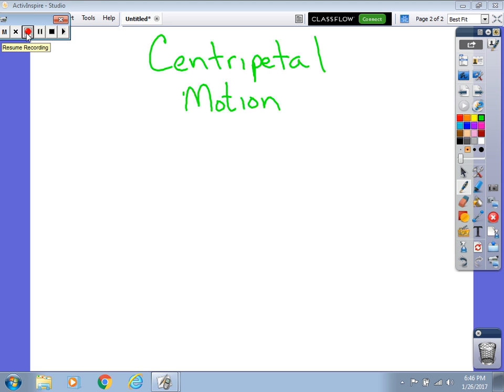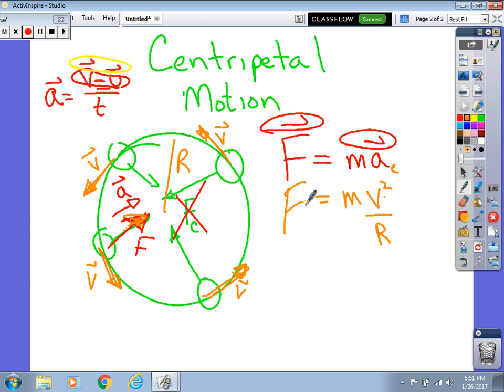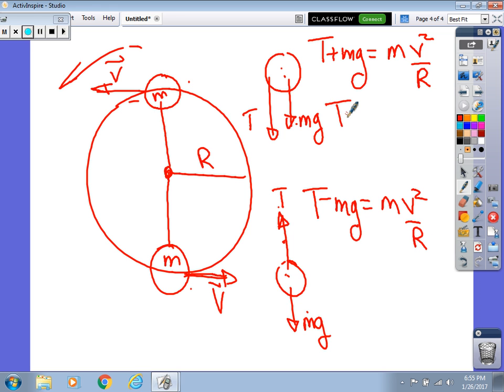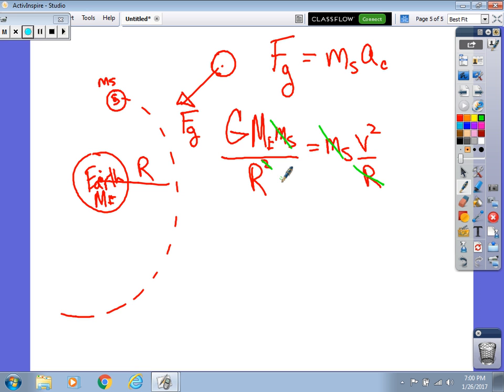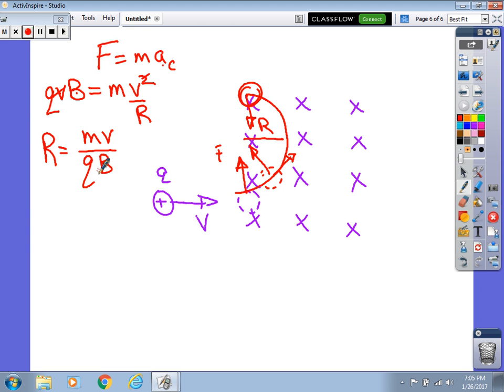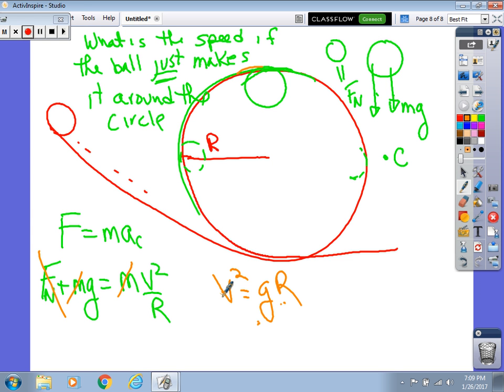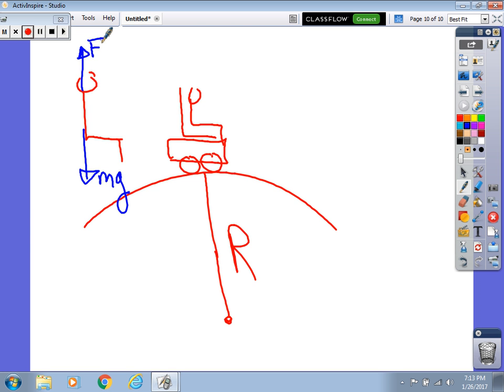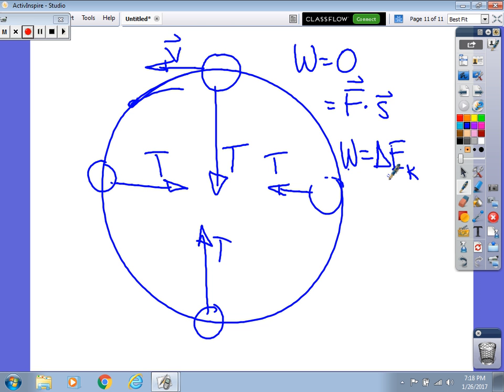Centripetal Motion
Description